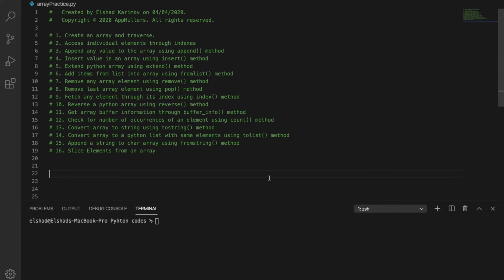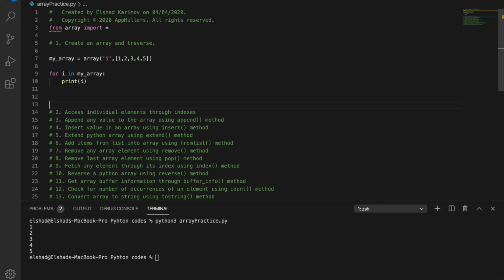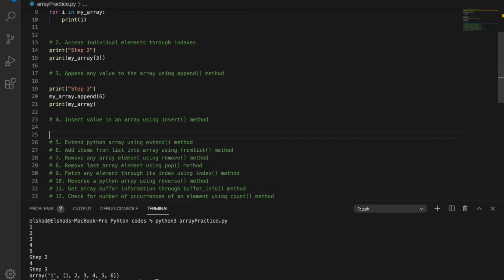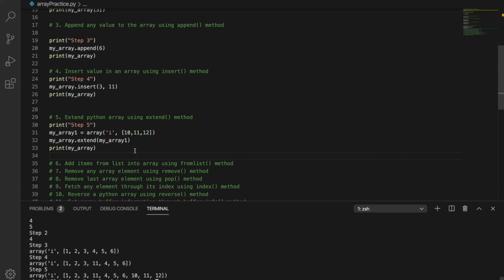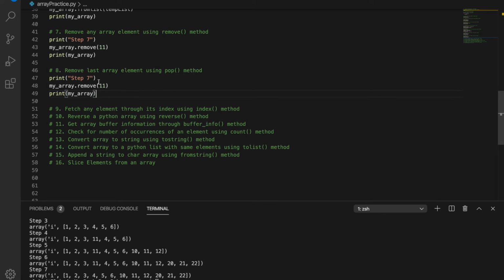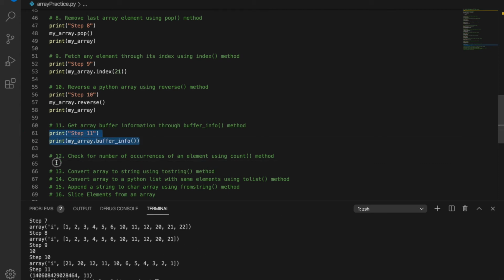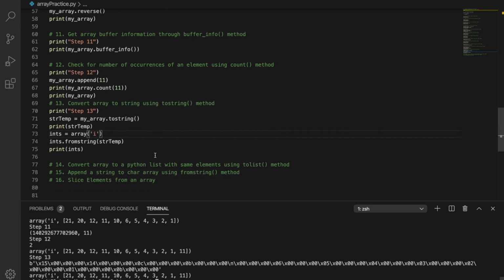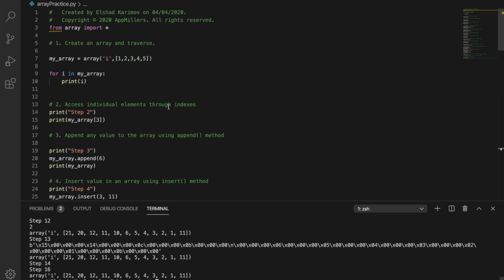One Dimensional Array Practice (Array Operations)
We're releasing a free preview (4 hours) of our 40+ hour The complete Data Structures and Algorithms course in Python on YouTube.
If you enjoyed this introduction to Data Structures and Algorithms in Python and want to continue learning, you can join the full The complete Data Structures and Algorithms course in Python from the AppMillers.

Recursion
Space Complexity
Time Complexities
Arrays
Insertion Operation
Traversal Operation
Python Lists
List Operations/Functions
Dictionaries
Dictionary Methods
Tuples
Tuple Operations/Functions
Tuple Questions
Linked List